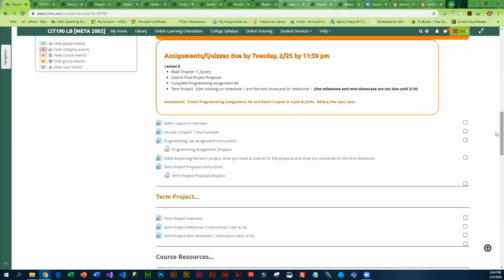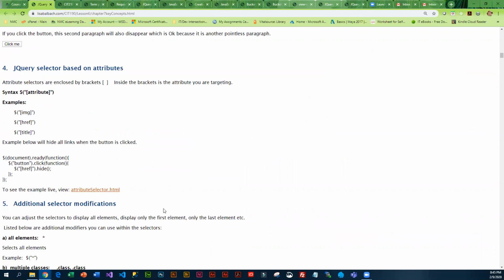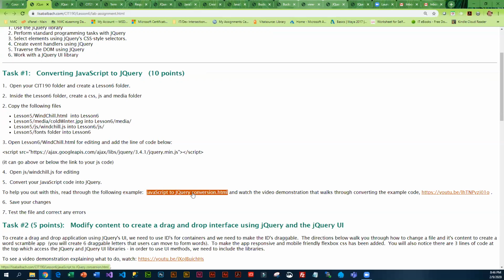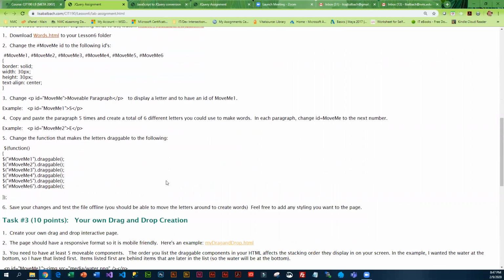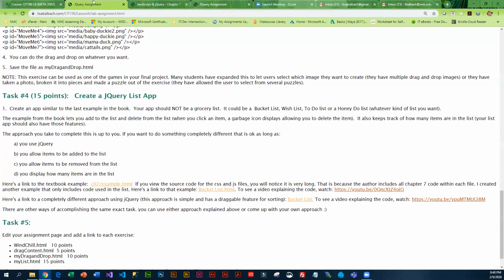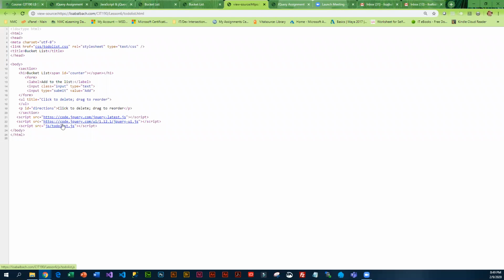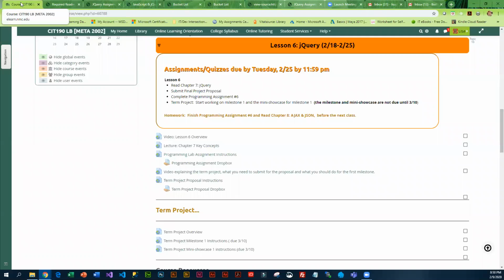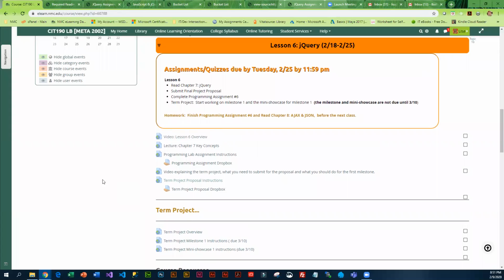CIT190 JavaScript Programming Week6 Overview